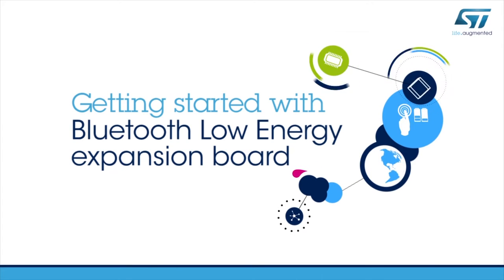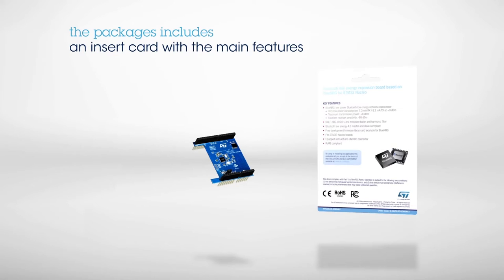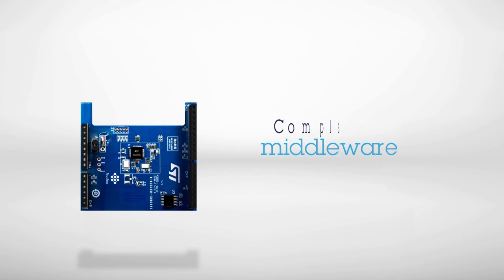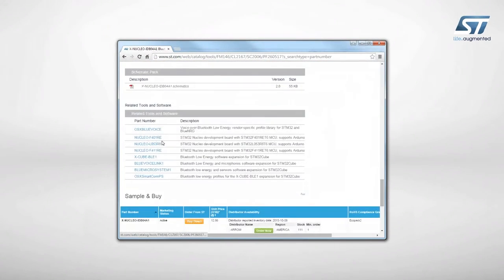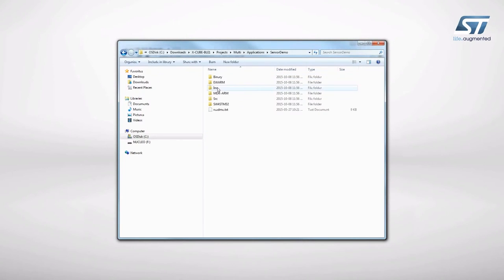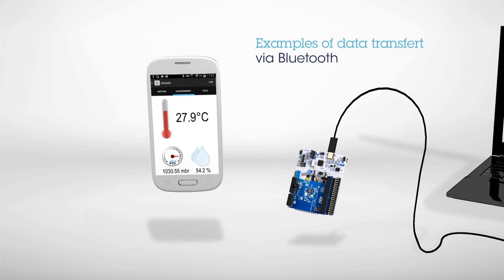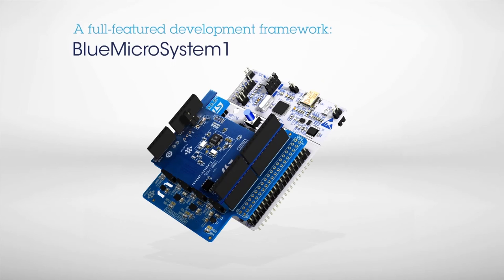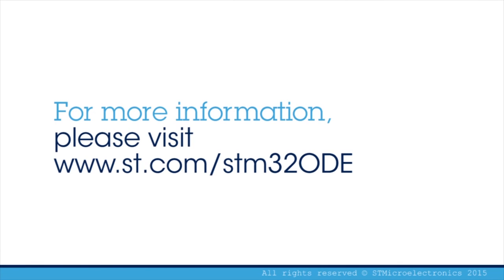Getting started with Bluetooth Low Energy expansion board (STM32 ODE)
Jump start your design with ST’s Bluetooth Low Energy STM32 Nucleo expansion board, part of STM32 Open Development Environment.